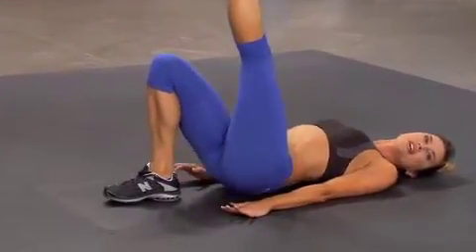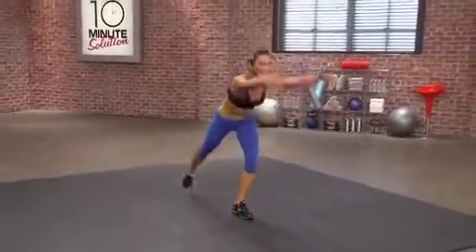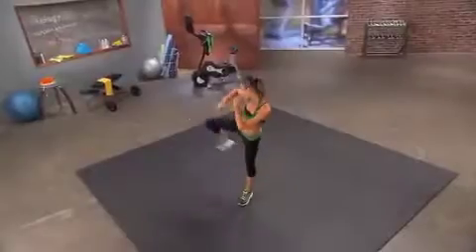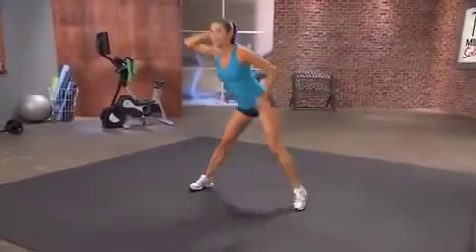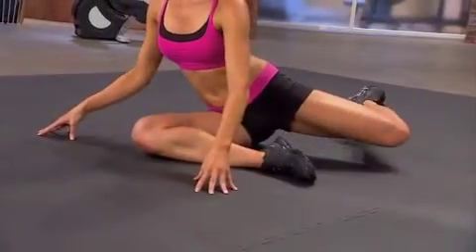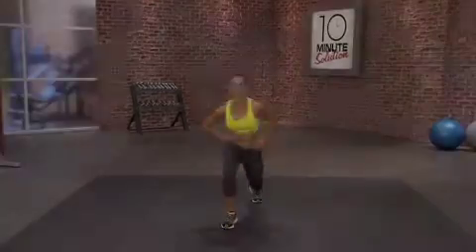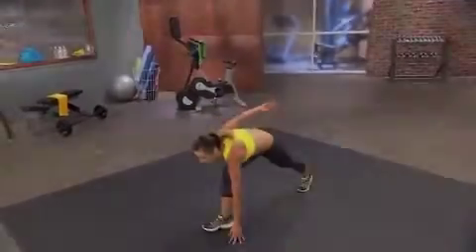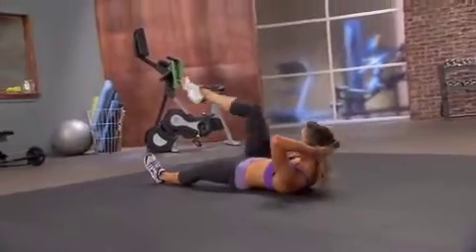10 Minute Solution Butt Lift